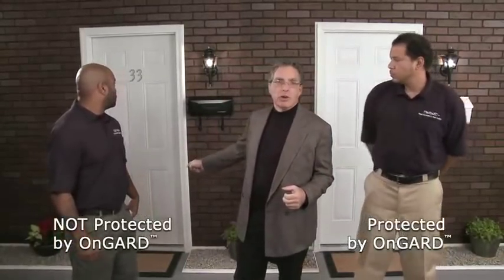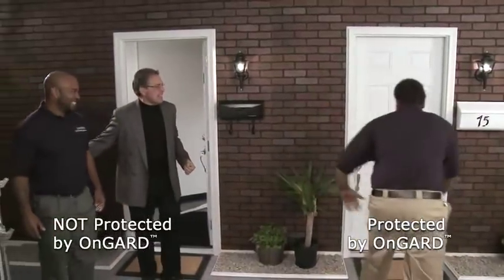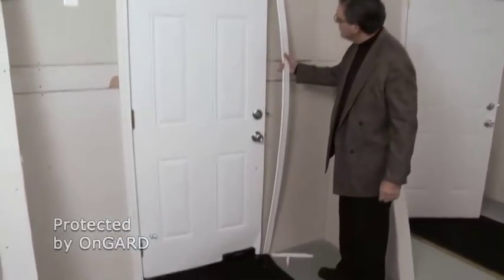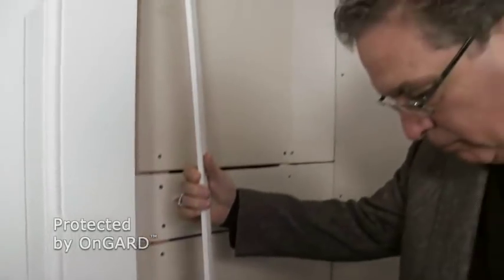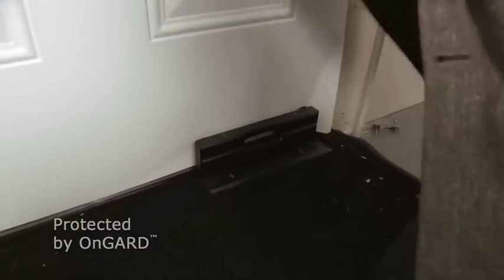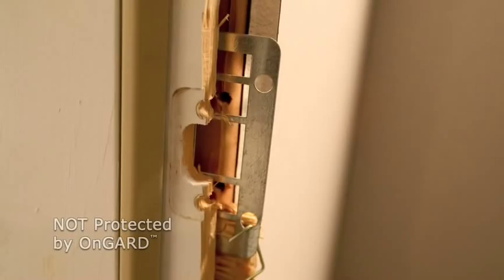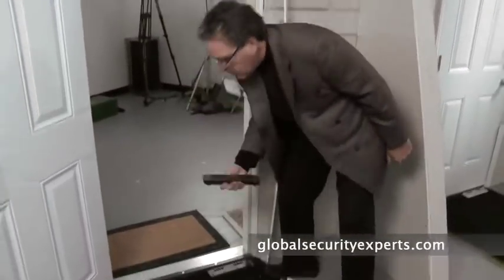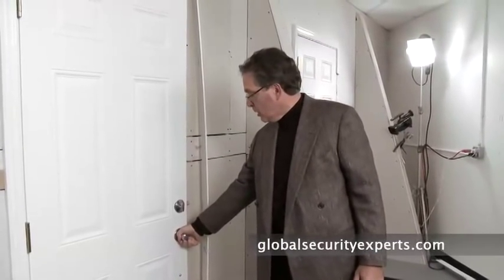The Strongest Door Reinforcement Money Can Buy. Prevents Home Invasions and Burglaries.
Consider these alarming statistics:

In the United States:

A burglary occurs every 15.4 seconds.

Approximately 1,596,008 burglaries occur annually.

Approximately 1,300,000 violent crimes occur annually.

Up to 78% of break-ins occur forcibly through a locked door or window.

Enter the patented ONGARD security door brace.

Unlike an alarm system, the OnGARD door brace actually prevents a criminal from gaining entry. Five years in development, the unique two-piece design utilizes both the strength of the existing floor and a space age polymer -- the identical material in US military fighter planes.

Praised by locksmiths, security professionals and even law enforcement, the OnGARD easily withstands up to 1,775 pounds of violent force, resisting door kick-ins, sledgehammers and even battering rams.

Easily install on most wood, concrete or tile floors, etc.